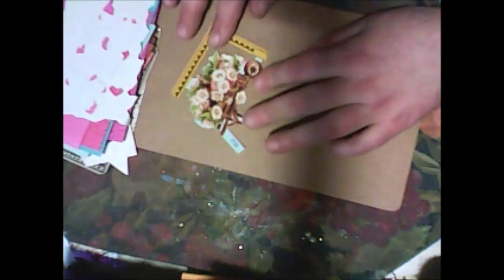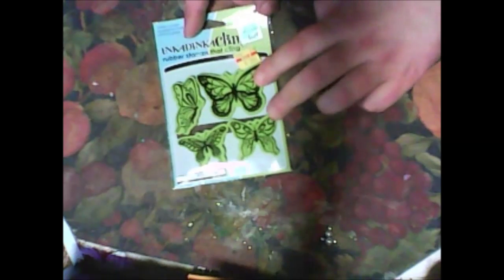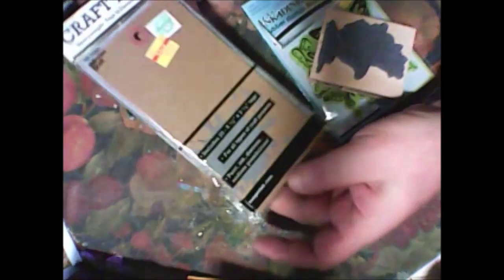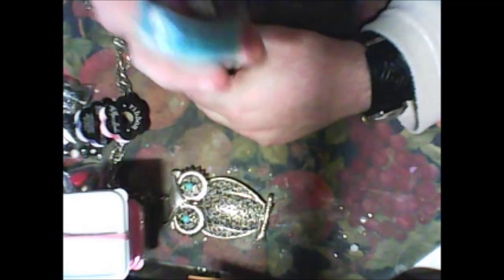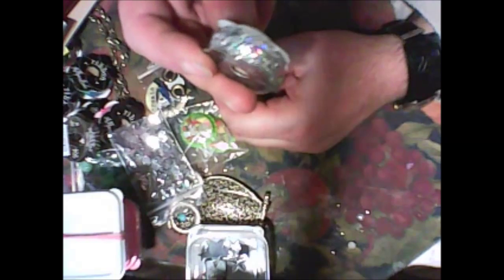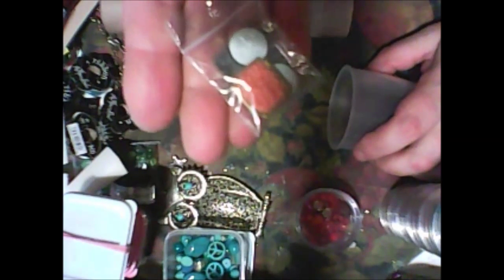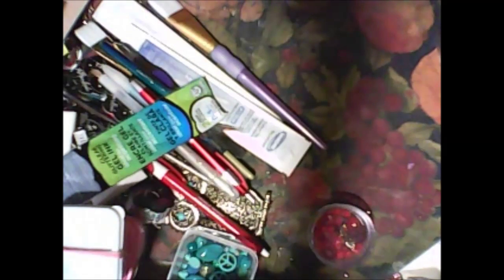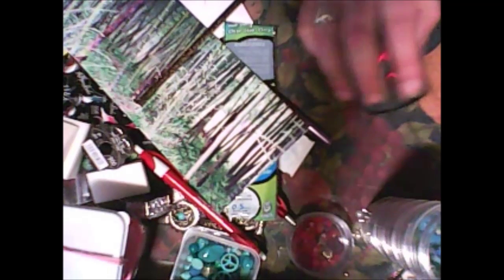AMAZING BOX FROM MONA STEVENS